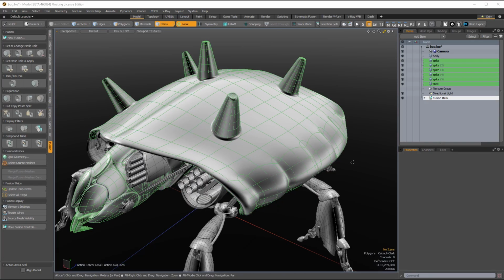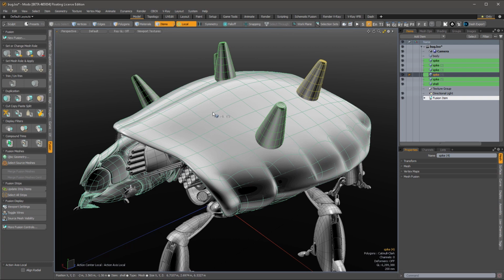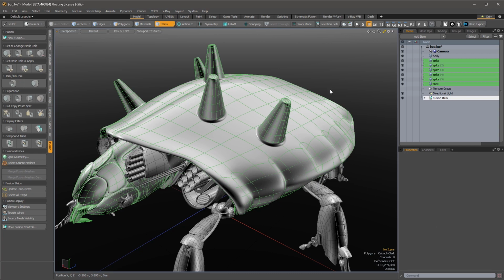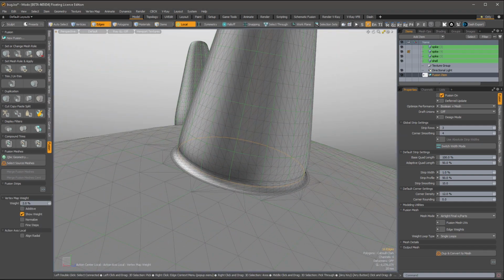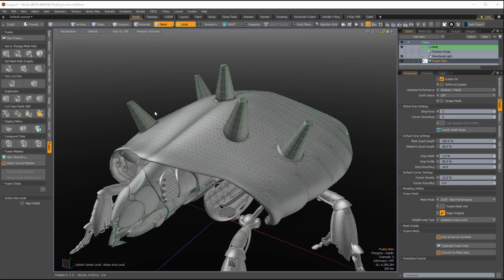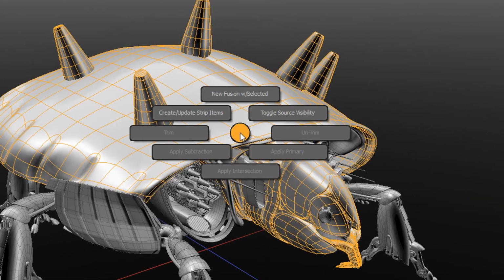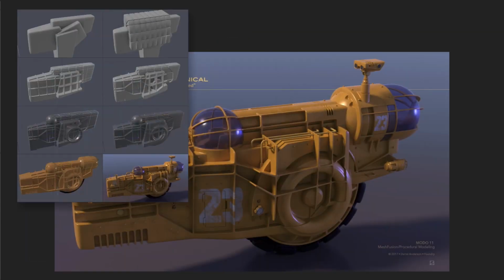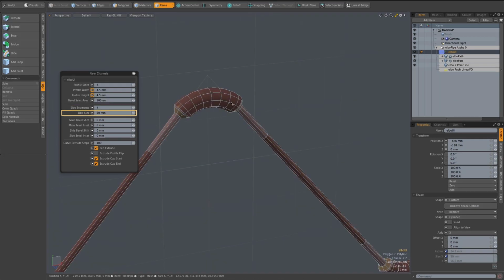Modo 11.2 | MeshFusion Updates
Speed up interaction with Draft Unions: a new workflow which automatically splits MeshFusion Items into active and inactive parts, temporarily disabling the union or seam geometry calculation when the contributing mesh is moved. Try Modo 11.2